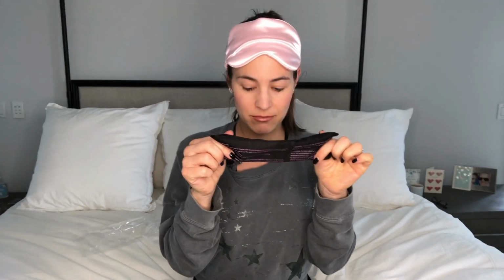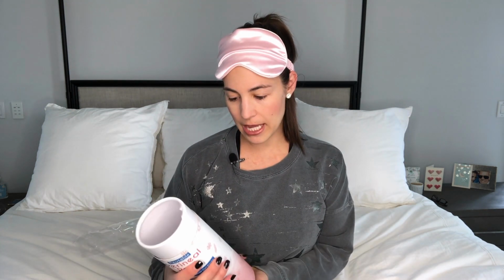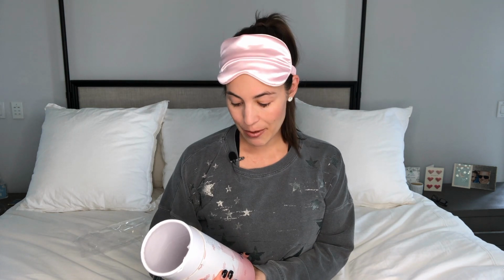The Postpartum Perineal Recovery Kit You Need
Alexandra Harbushka does a review on the Postpartum Perineal Recovery Kit. After you have a baby you're very sore down there and every little bit of self care and comfort you can add is a huge help.

✏️DETAILS FROM THIS EPISODE✏️
+ Perineal Recovery Kit

💗ABOUT ALEXANDRA 💗

Alexandra Harbushka is the creator of  Alexandra Harbushka Lifestyle as well as Life With Herpes.   This channel is all about mom life, health, diet, exercise, relationships, beauty, fashion and whatever else is in between.  We’re going to have fun talk about everything real and learn along the way.

Oh and yes, Alexandra has herpes too so if you have questions about herpes you can check out her other YouTube channel, Life With Herpes.

Everything I discuss is based on my honest opinion and research. In full transparency, some links above may be affiliate links, which means I receive a small commission if you purchase the item through my link at no additional cost to you. Thank you for your support! XOXO Alexandra